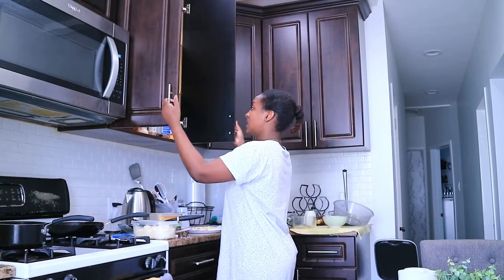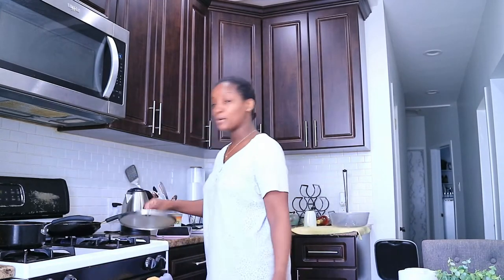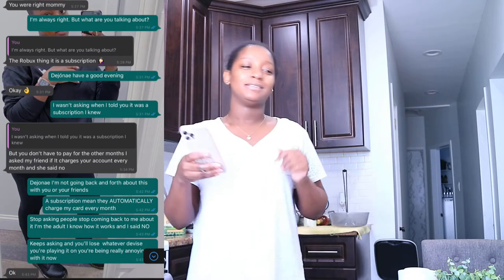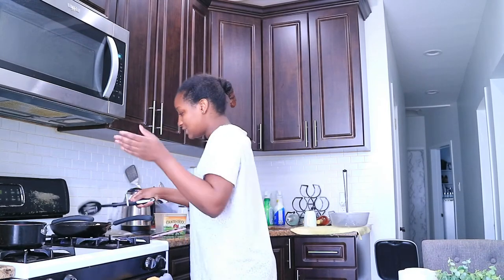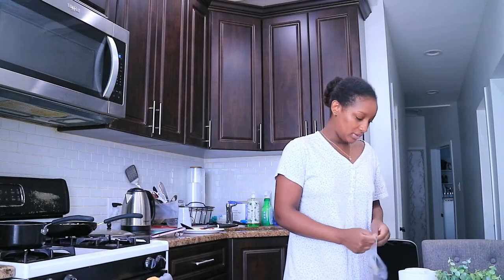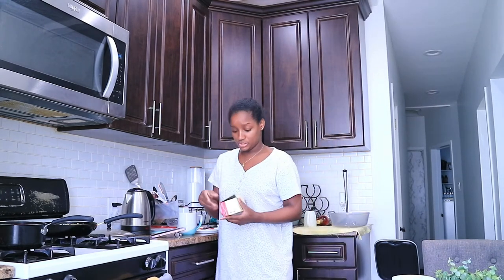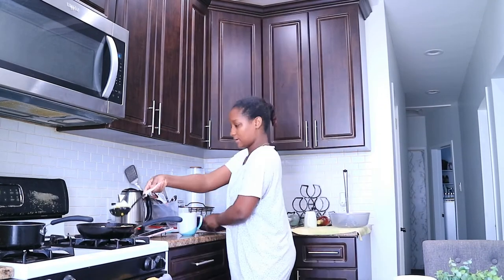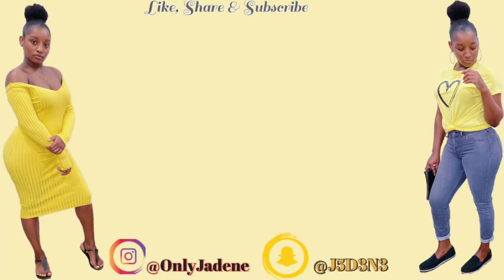HAD TO CHECK HER REAL QUICK | All Things Jadene 🇯🇲